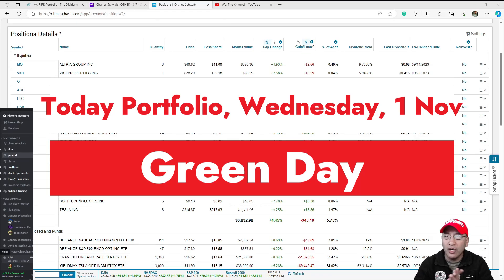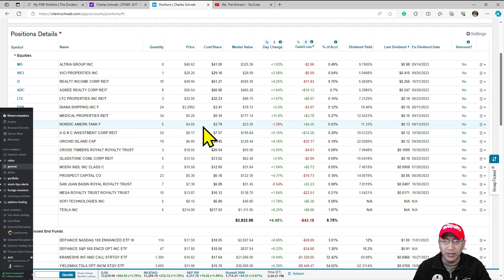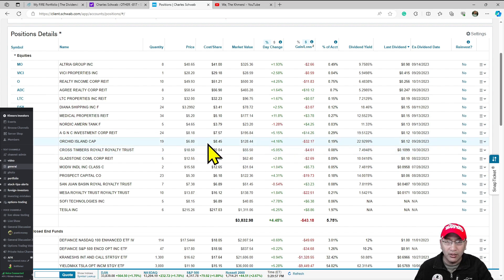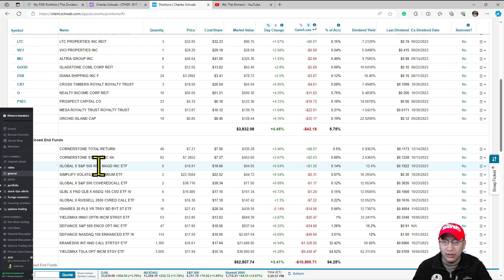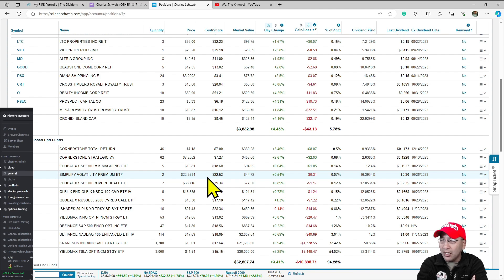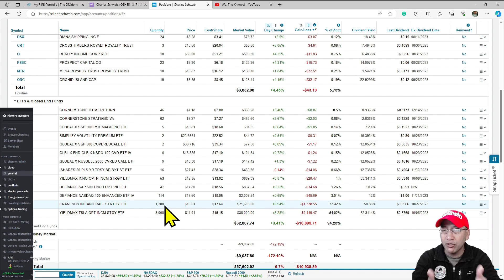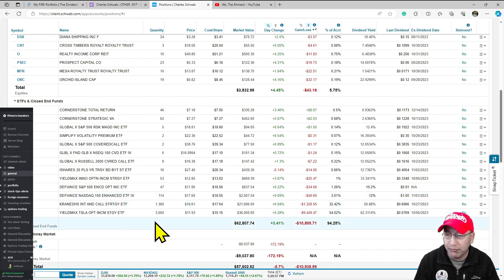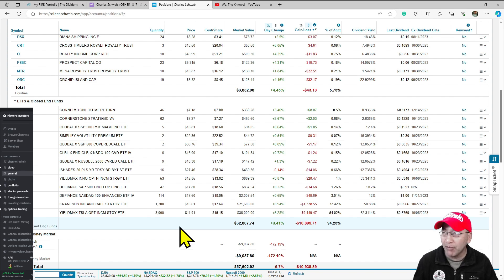Today, Portfolio, Thursday, 2 Nov | The Stock Market is a green day!!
Timeline:
Aug 2023 - Reached $2,000 monthly payment from dividend goal
Oct 2023 - I bought (1) share of Tesla (TSLA) stock for $242